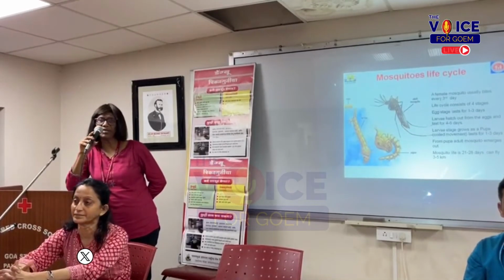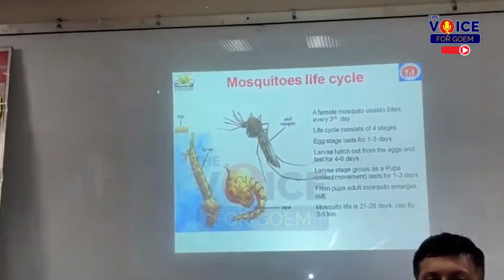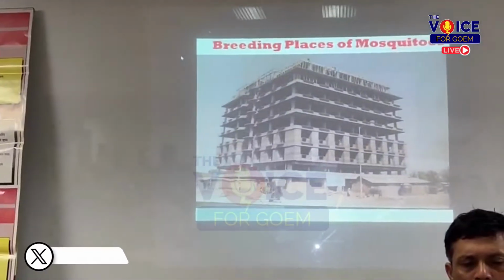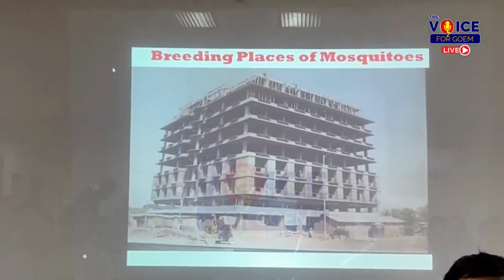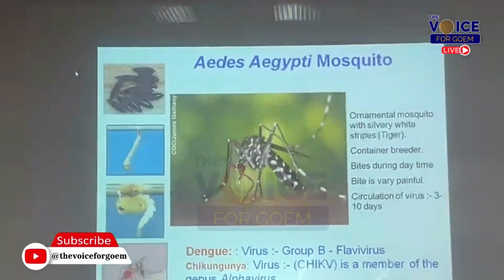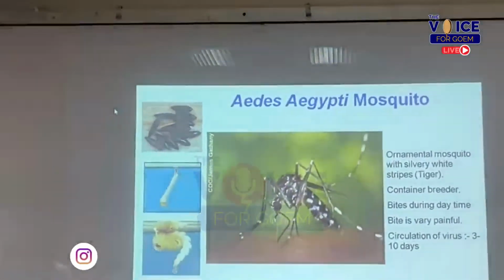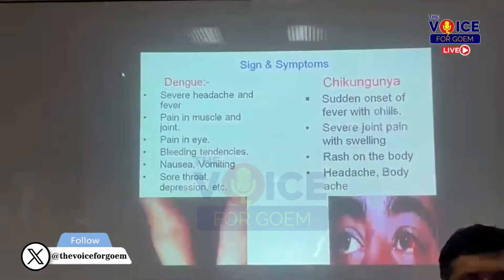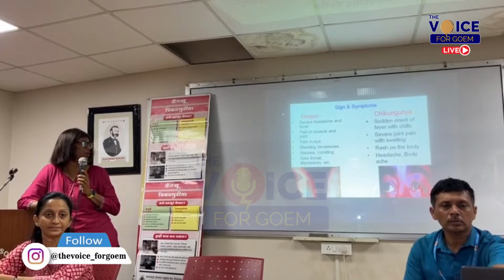ADVOCACY WORKSHOP ON DENGUE PREVENTATION AND CONTROL |TVG LIVE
Advocacy Workshop On Dendue Prevention And Control

‘The Voice - for Goem’ is a fresh, fearless and people-centric platform. It is more than just a news channel; it is a movement dedicated to giving every Goan a voice. This is a voice that refuses to be silenced by power, authority, or influence. It is the voice of the Goemkar, who longs for a platform where the truth is not distorted, emotions are not exploited, and concerns are given a rightful outlet.

‘The Voice for Goem’ stands committed to echoing the aspirations, struggles and dreams of the common man, well beyond politics. It will shine light on the issues that truly matter. Our mission is clear, to give space to the unheard, to raise issues beyond bias and to build a united public voice, one that truly speaks for Goa, bleeds for Goa, and dreams of a stronger, more prosperous Goa.